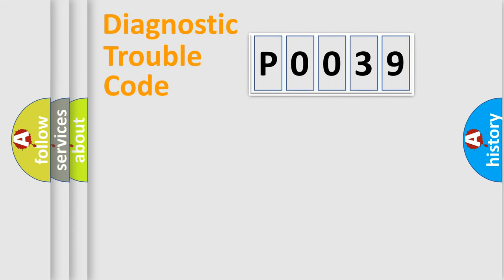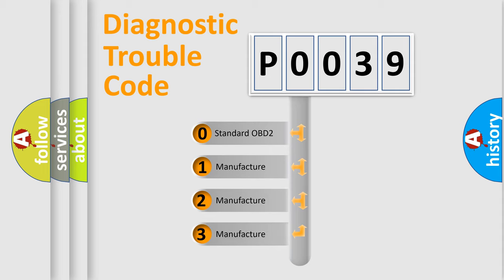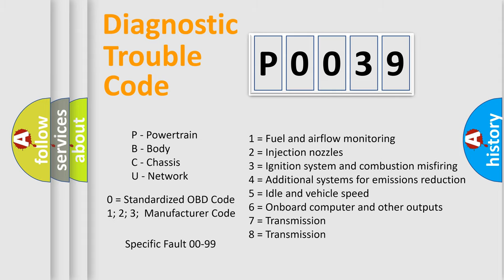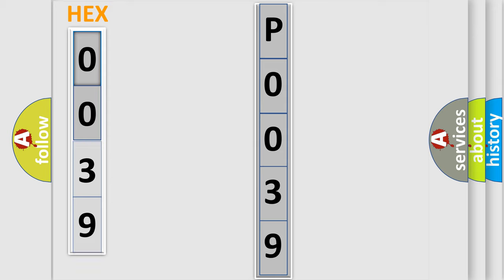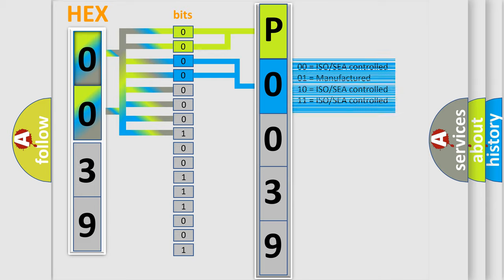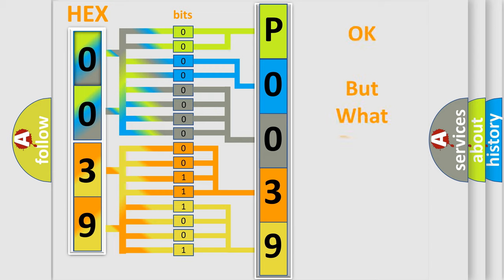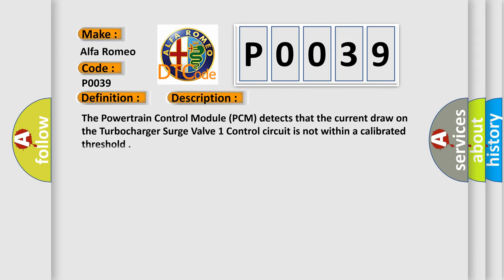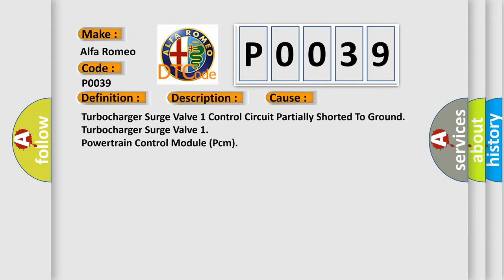DTC Alfa-Romeo P0039 Short Explanation